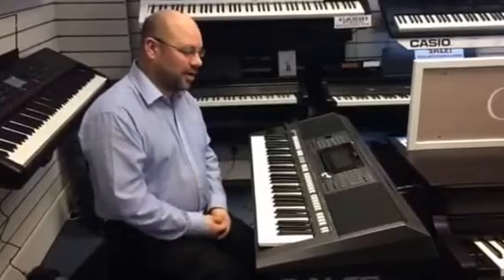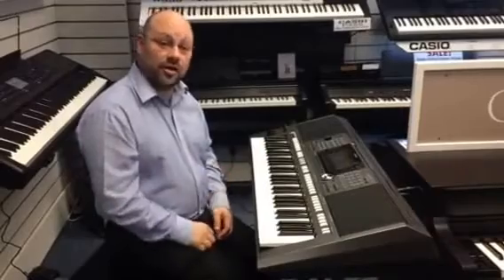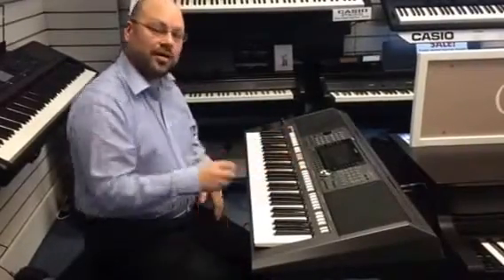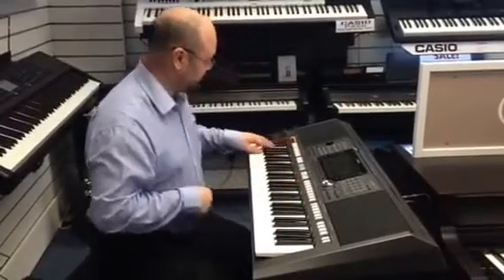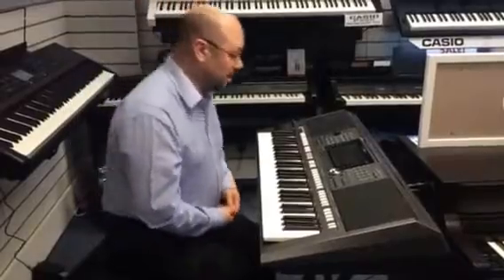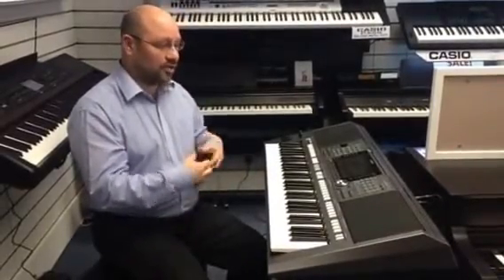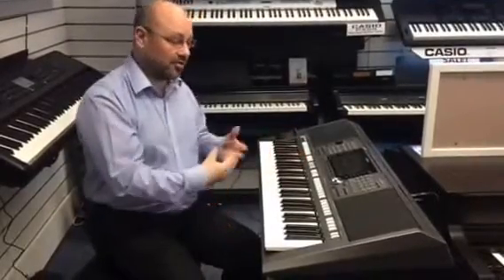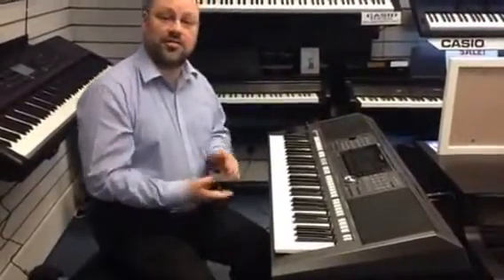Yamaha PSR-S970 Keyboard Review - Rimmers Music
In this in depth review, Martin Green from our Wigan store details the features of the Yamaha PSR-S970 Keyboard, which has inherited many of the effects used it's bigger brother, the Tyros5